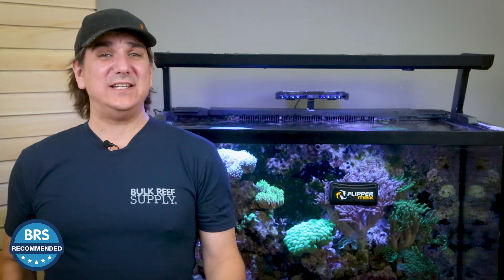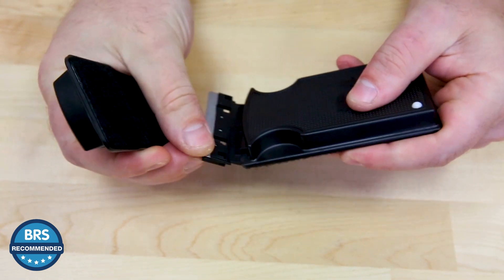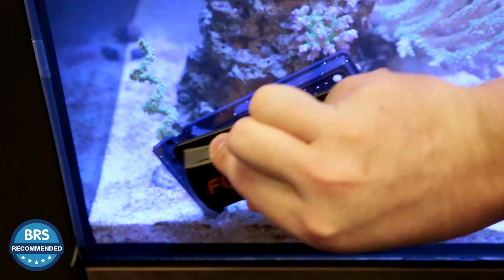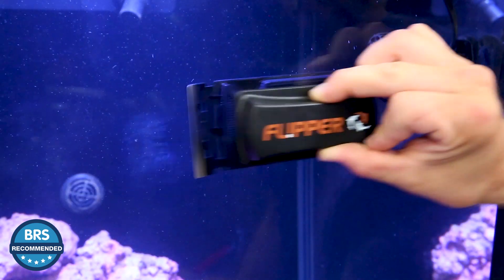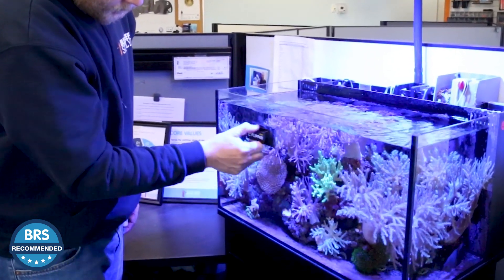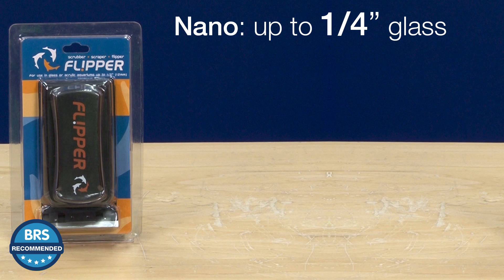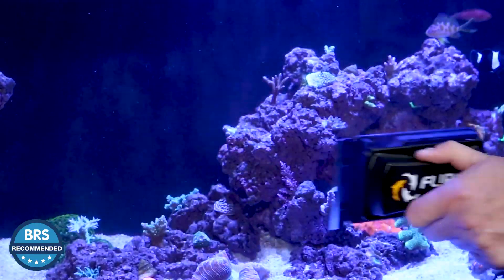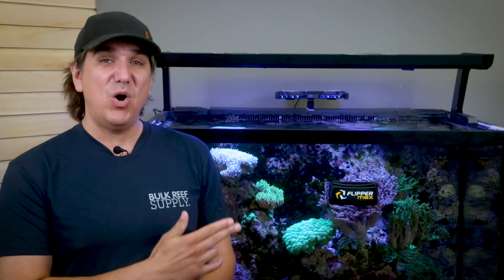It’s BRS Recommended - The Flipper magnetic aquarium glass cleaners!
We're talking magnetic aquarium cleaners and it's the Flipper Magnetic Cleaner that gets our BRS Recommended vote for the "Good" and "Better" better categories!

See all BRS Recommended gear right here!